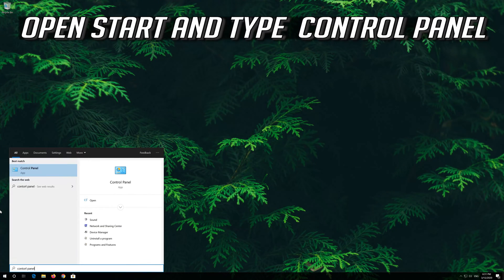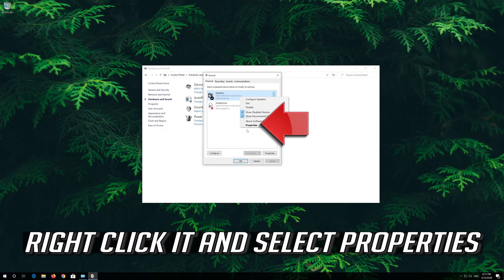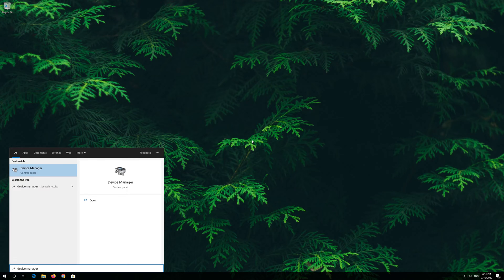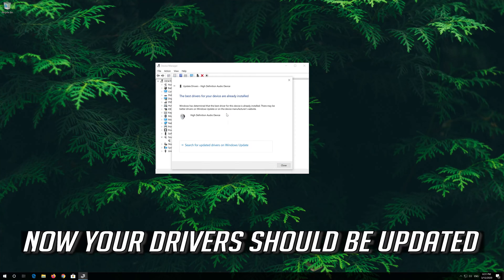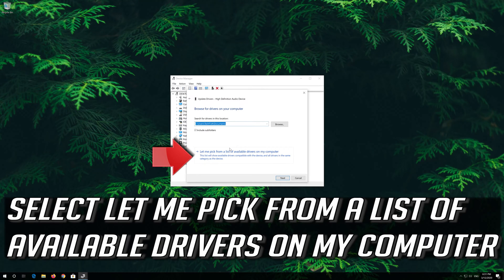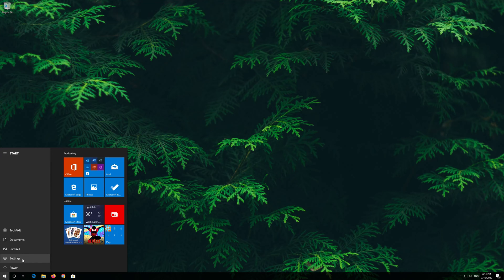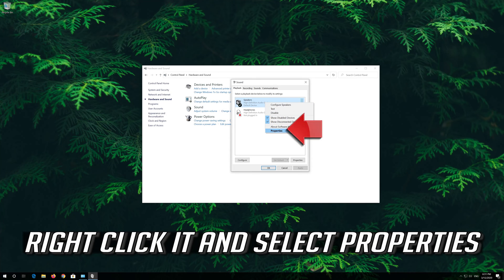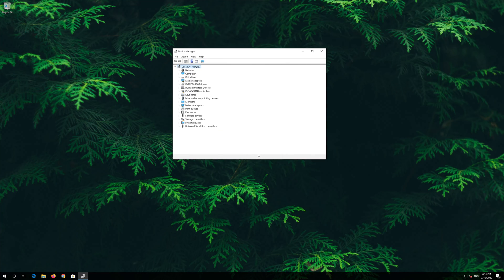No Sound From Headphones in Windows 10 FIX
Headphones are simple in terms of hardware; you connect the pin into the jack, and things just work. You should be able to hear audio from your system, and if your headphones have a mic, you will be able to use it with a chat app or any other app that can get sound input from your system.

Whenever you update to the latest version of Windows 10, you can find cool new features and fixes. Unfortunately, big updates can bring with them new problems, and some of the most common are audio related. Those issues can leave people unable to play videos, use certain apps, or hear anything at all from their speakers.

That’s not fun, especially when learning your way around the OS’ new features, so let’s do some troubleshooting. Here are the ways you can fix Windows 10 audio issues to remove the dreaded sound of silence.

Headphones are rarely a complicated device and if you have trouble with them, it’s more to do with your system, and how sound devices are configured on it.